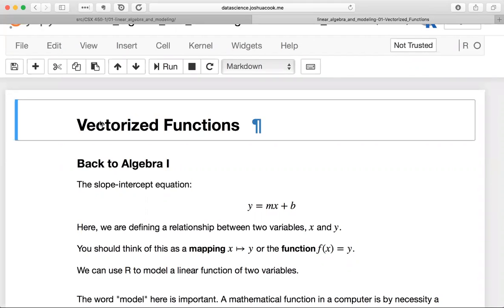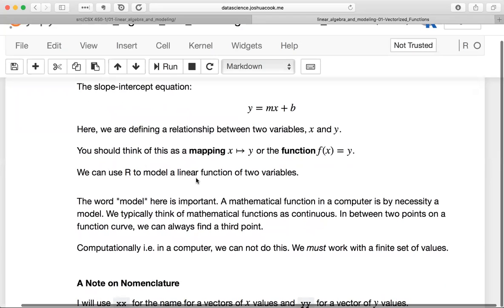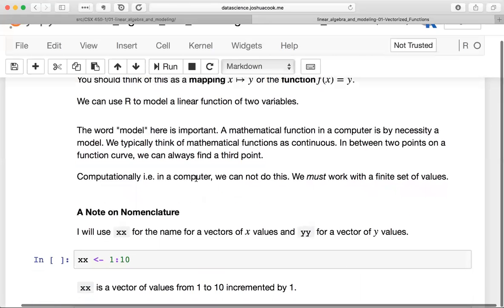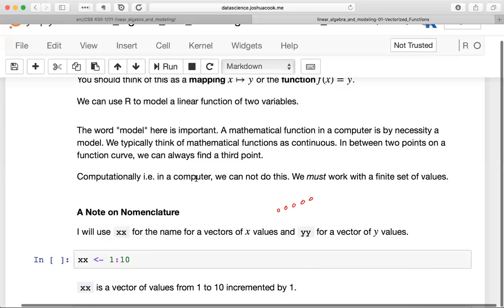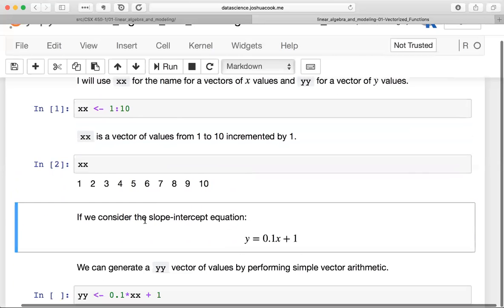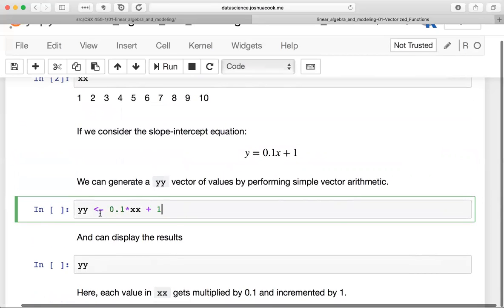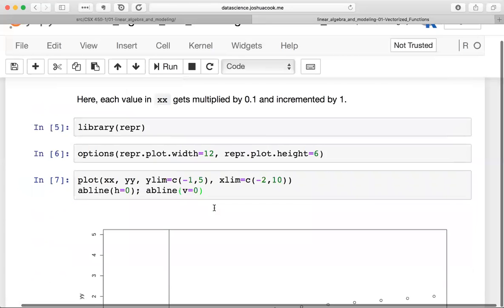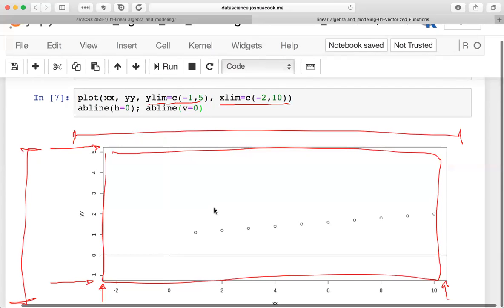Linear Algebra & Modeling - 01 - Vectorized Functions